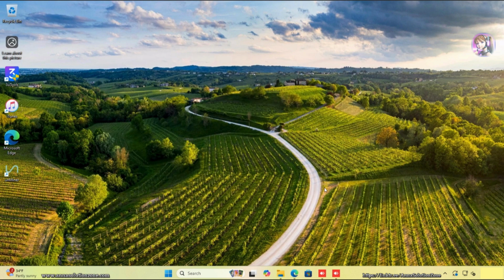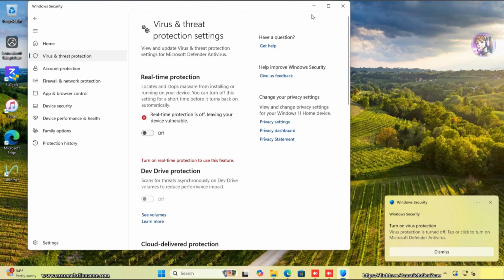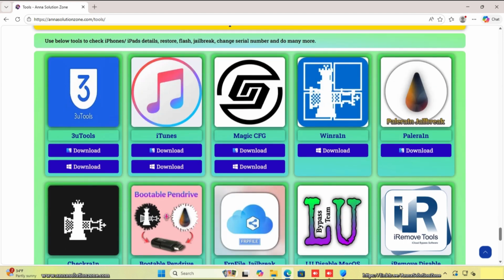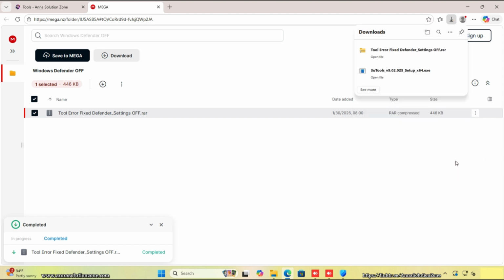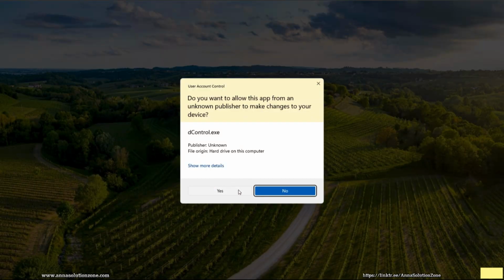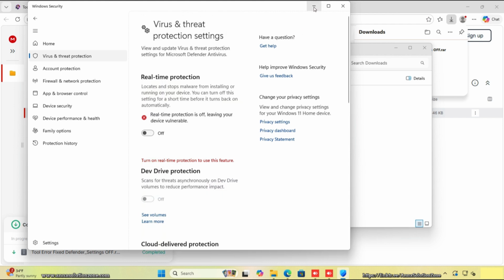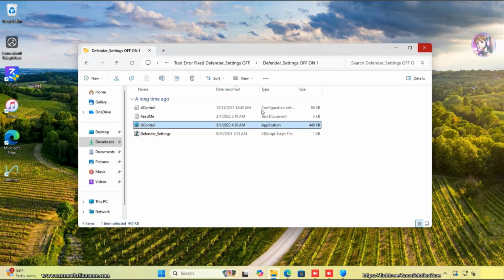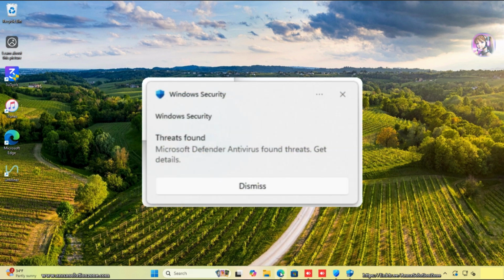How To Fix Bypass Tool Open Error 🦠 Disable Microsoft Windows Security & Antivirus | Anna Solution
🚦 This video is related to the bypass tool open error due to Microsoft Windows Security. If you are also facing the same issues then you can solve such issues after watching this video. You can completely turn off/ disable windows defender by using this software. Also this software will turn off the real time protection with just a single click.

🚀 iCloud Activation Lock Bypass by using iRemoval Pro Premium Edition Tool (All A12 + iPhones and iPads)

🚀 How To Remove Mobile Device Management (MDM) From All iPhone And iPad By Using HFZ Tools

🚀 Latest iCloud Activation Lock Bypass With Signal By Using LPro Max Tool (iPhone 5S to iPhone X and checkM8 iPads Supported)

🚀 How To Do Tethered T2 Macbook iCloud Activation Bypass By Using HFZ Tools (All Apple Intel T2 Mac Models Supported)

🚀 How To Remove Macbook iCloud Activation Lock By Using iRemove Tools (All Apple Intel T2 Mac Models Supported)

🚀 How To Remove Mobile Device Management (MDM) From Apple Intel T2 & Apple Silicon Macbook By Using iRemove Tools

🚀 How To Remove iCloud or Turn OFF FMI From All Open Menu Mac Models By Using FrpFile Tool